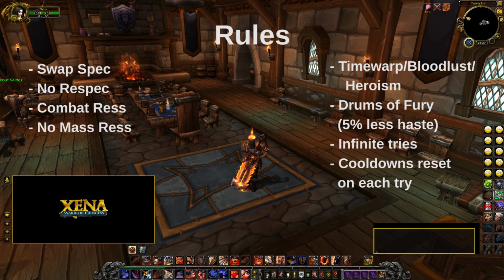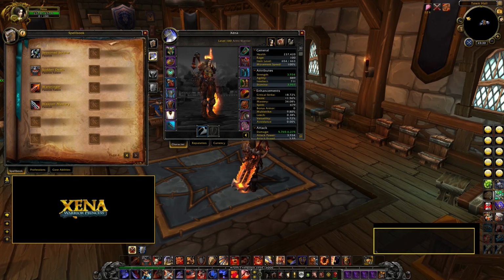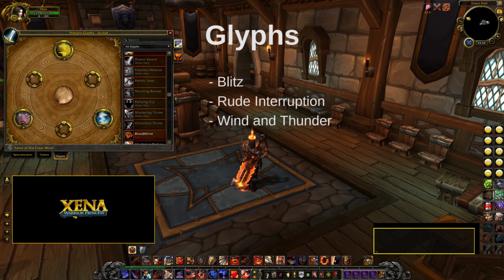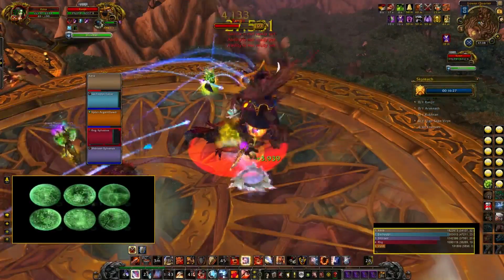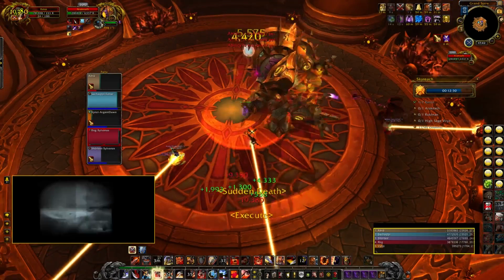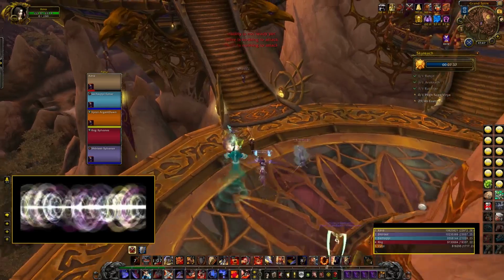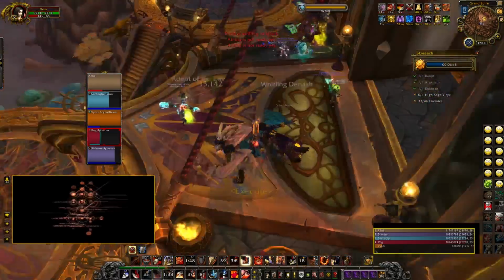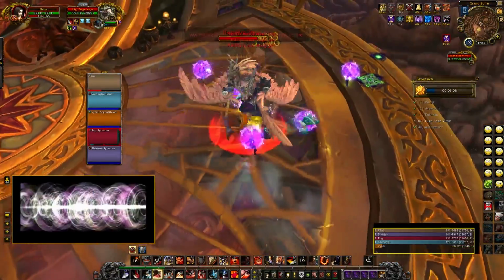Warlords of Draenor Warrior Challenge Mode Guide - Intro + Skyreach